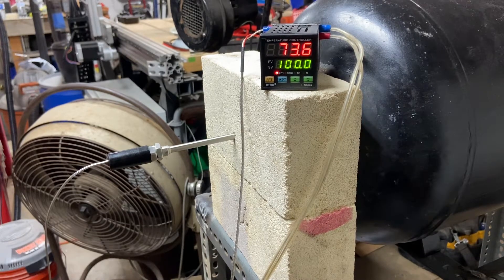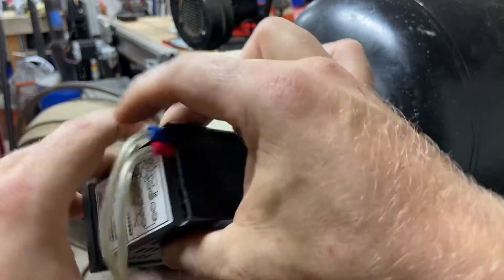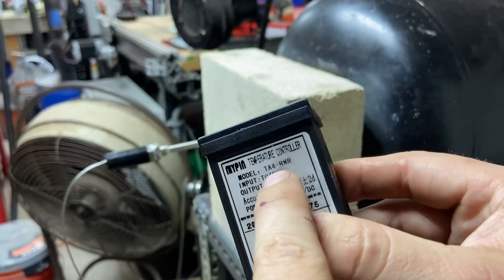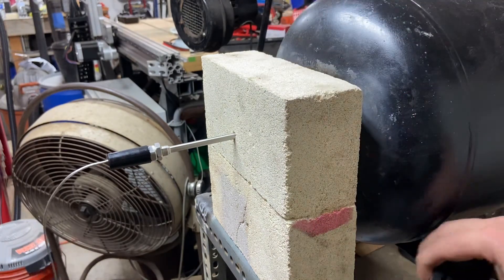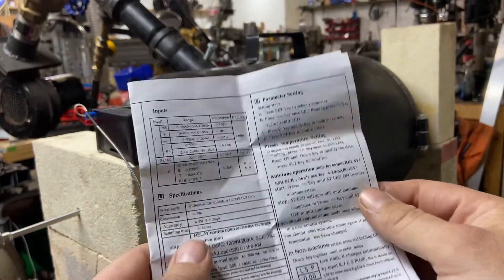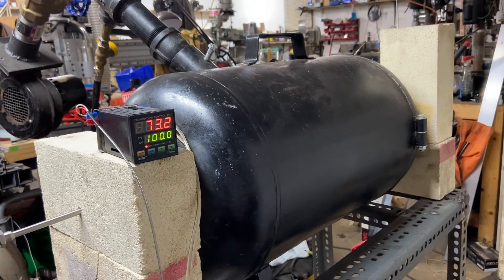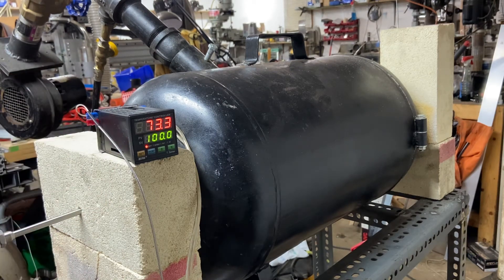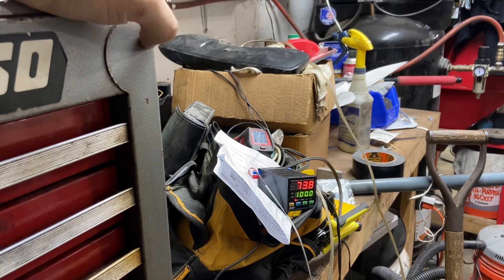Upgrade your forge for $40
Cheap and easy temperature monitoring for your forge.

for the PID

for the TC

power cord

gorilla tape